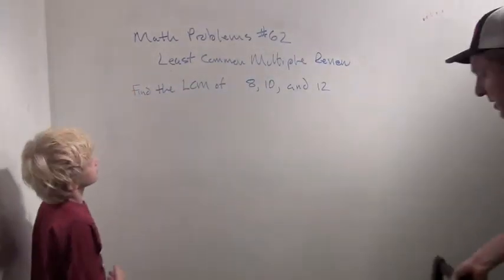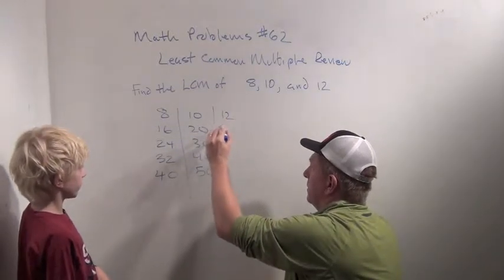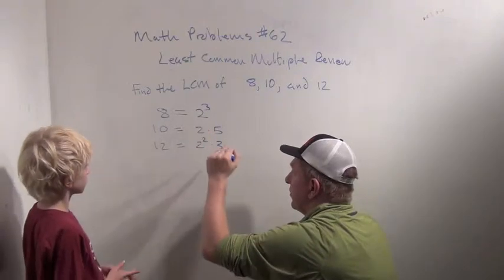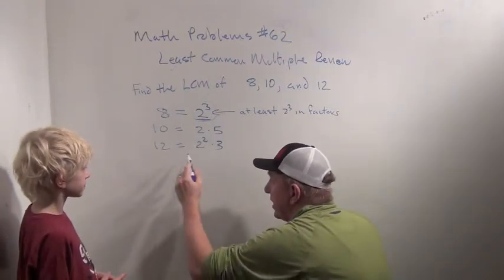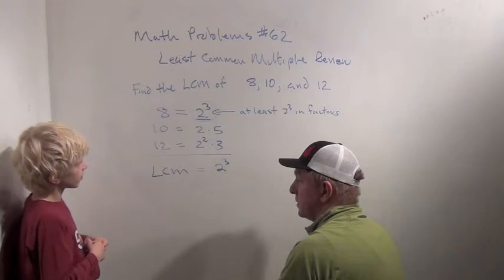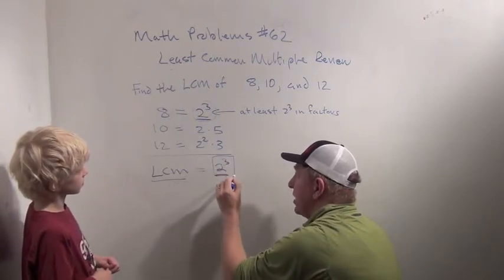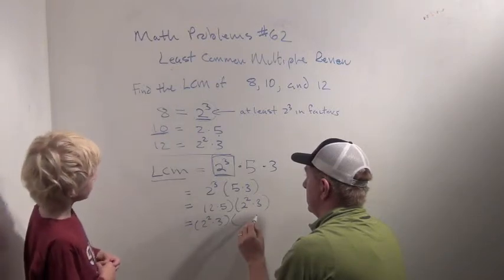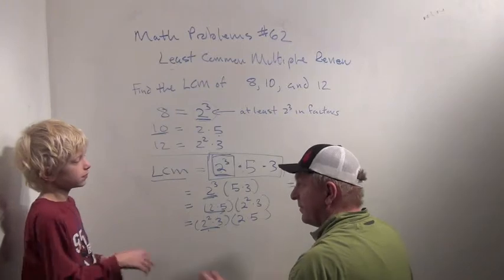MathProblems62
A little bit more review of the least common multiple.